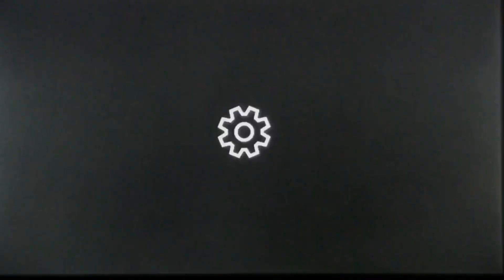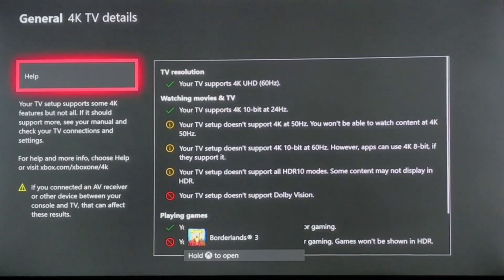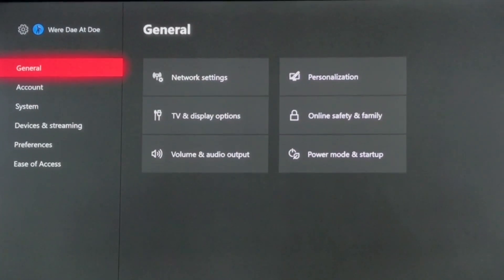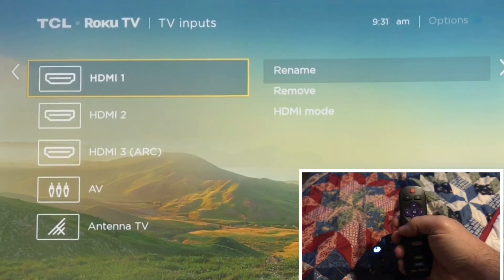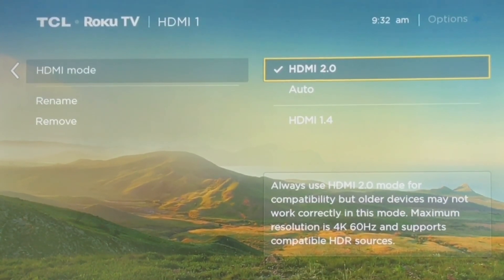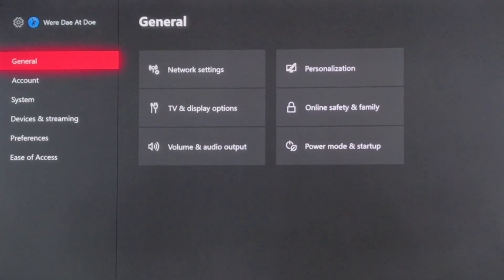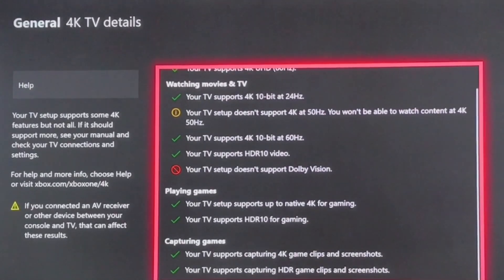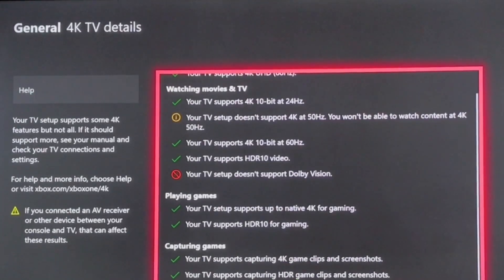TCL 43S421 43" 4K UHD HDR Roku Smart LED TV / HDR Not Working With XBOX 1 X Problem FIX / HDR 10 FIX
Equipment I Use:

1. Panasonic LUMIX G7 4K Camera
2. DJI Osmo Action
3. DJI Mini 2
4. IPhone XS Max 256 Gigabytes
5. IPhone to Usb Flash Storage 256 Gigabytes
6. IPhone 13 Pro 128 Gigabytes
7. DJI OM 4 Cell phone gimble/stabilizer
8. Multiple Camera Tripods and Mounts
9. Asus Vivo Laptop Computer / Core I 3  10th Gen 20 gig ram 1tb NVME SSD hard drive
10. External Backup Hard Drives